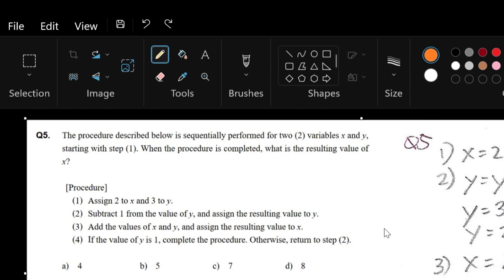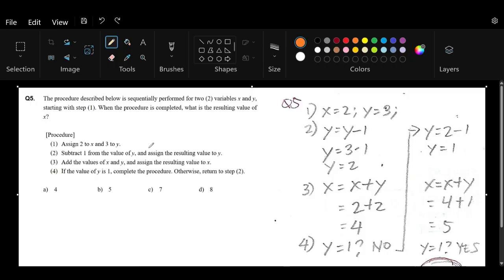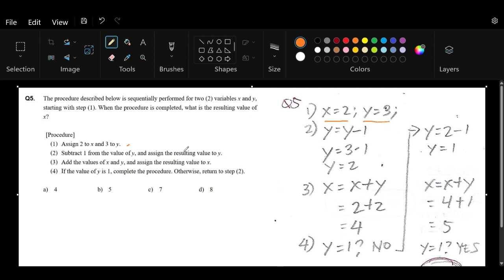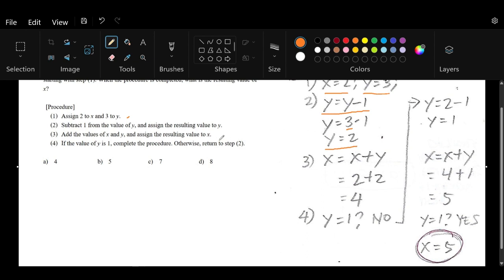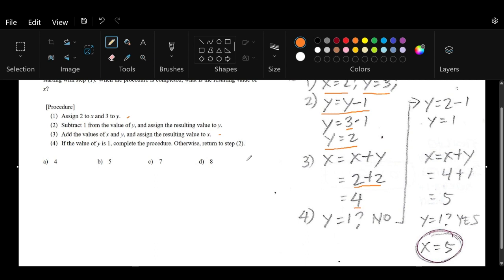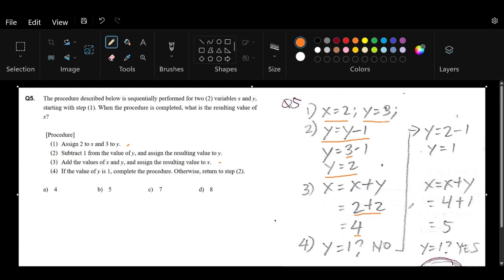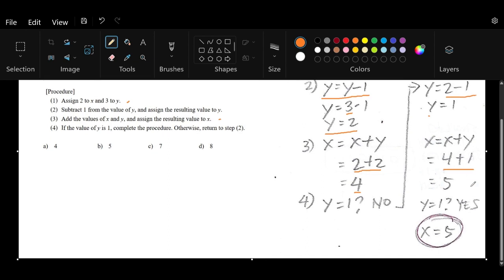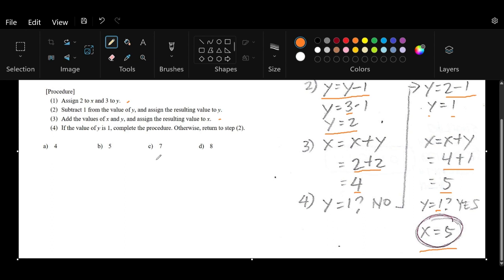PhilNITS IP Exam: If the value of y is 1... | October 2022A IP5 Answer with Explanation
If the value of y is 1...